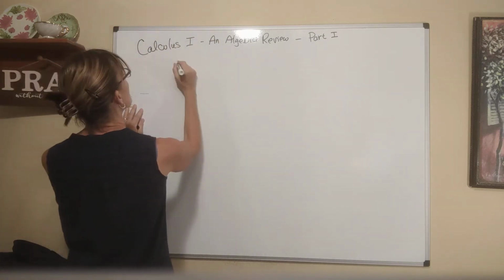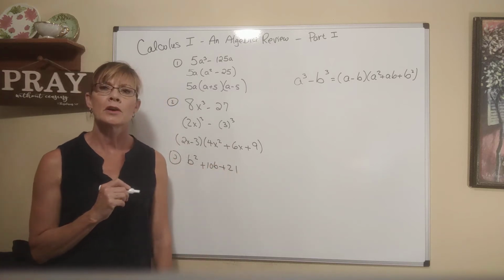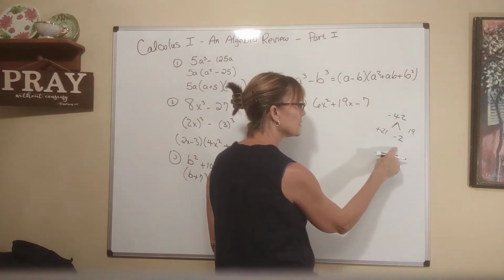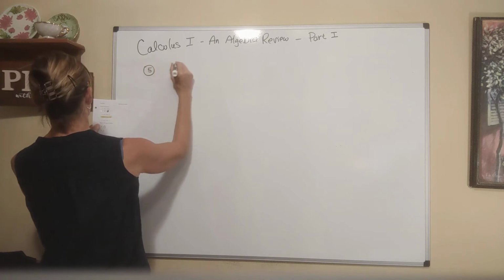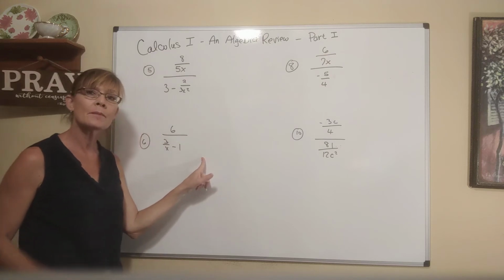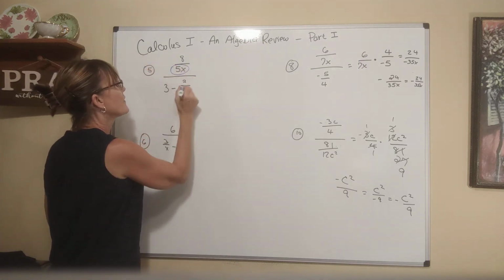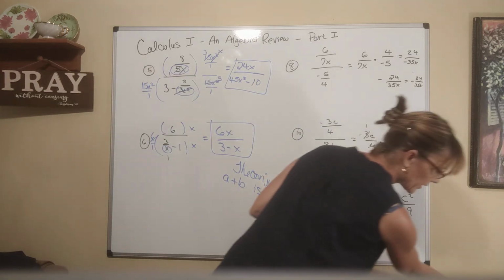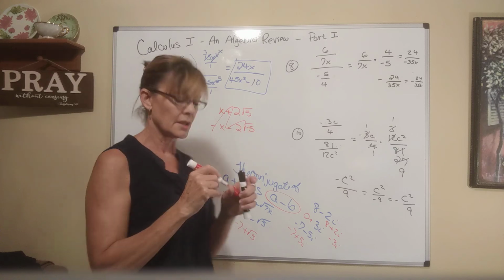Calc I Review of Algebra Part I